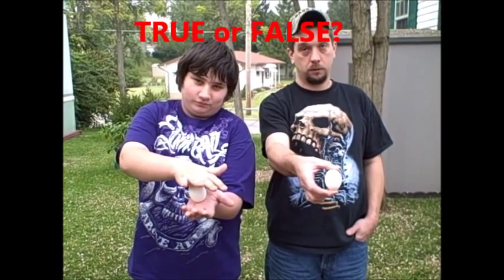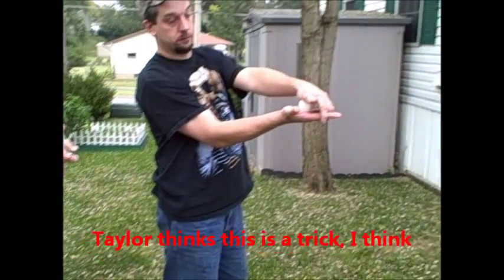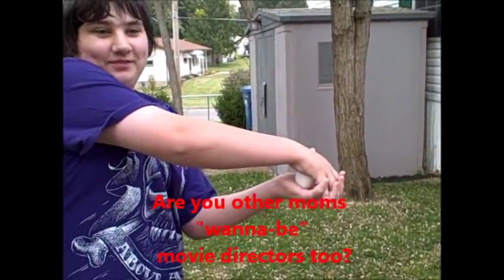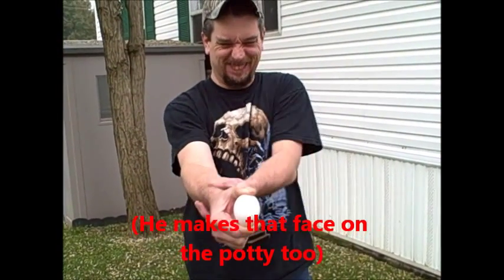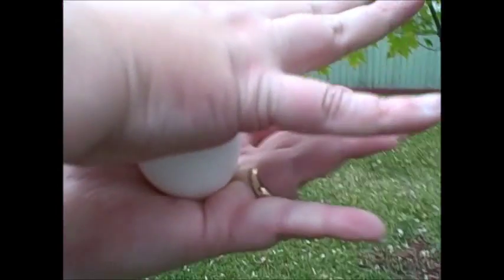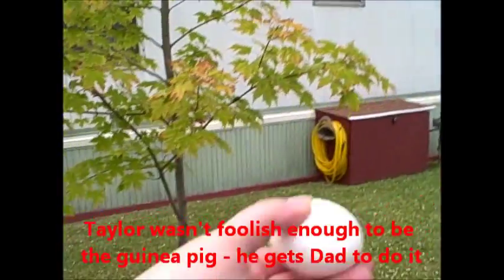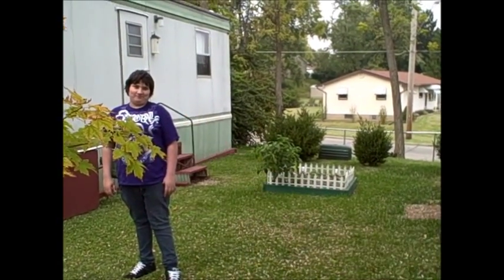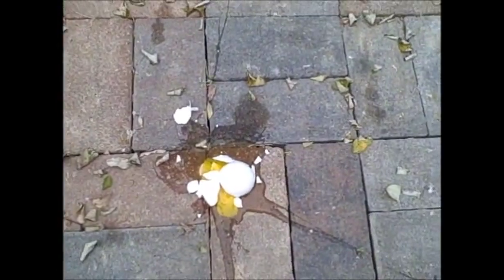Science Experiment - Equal force on an egg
Will an egg break if you apply equal force to the ends? My family finds out!